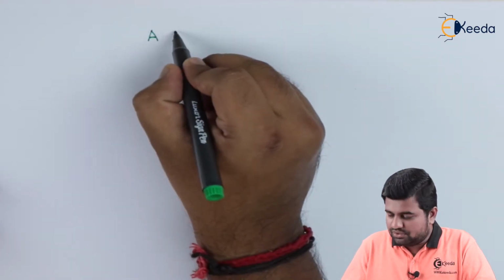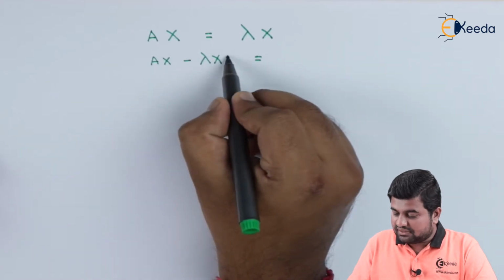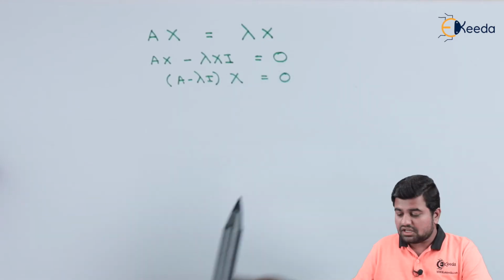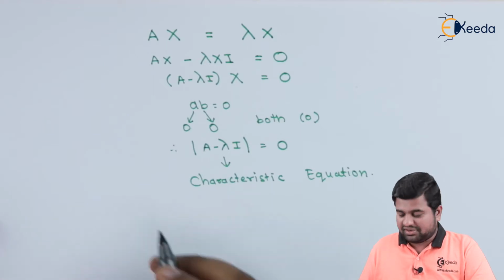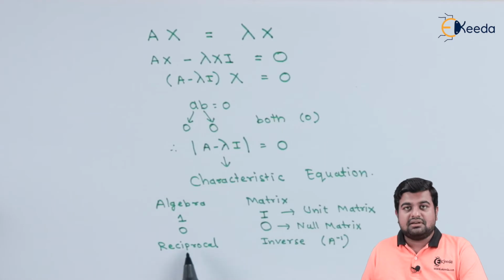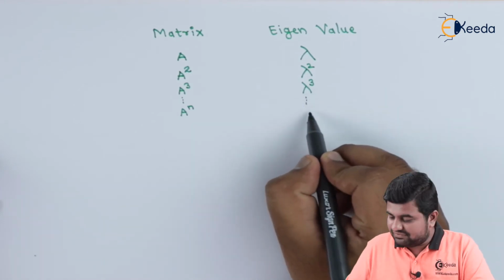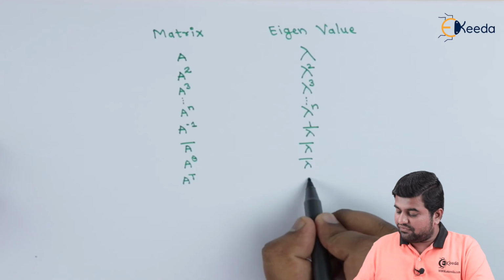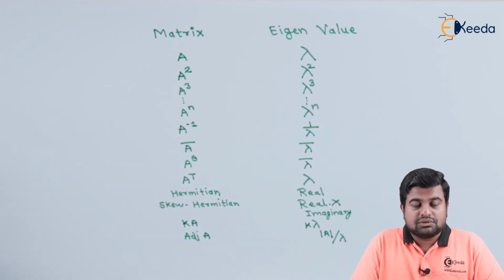Matrix A and it's Eigen Values